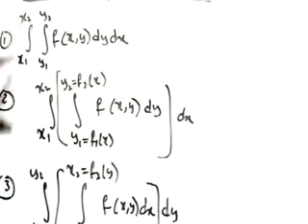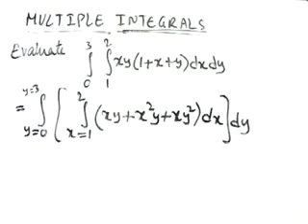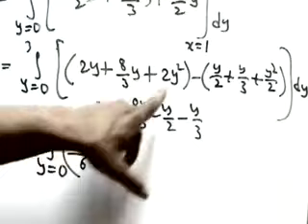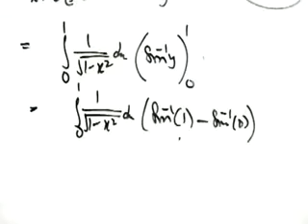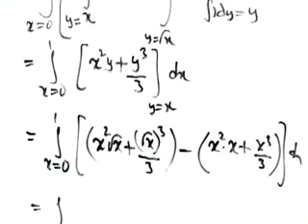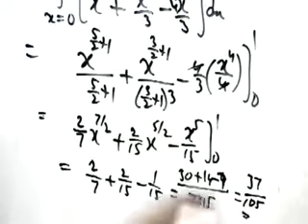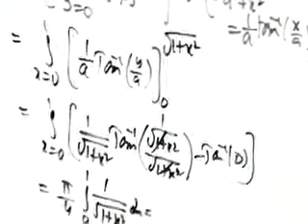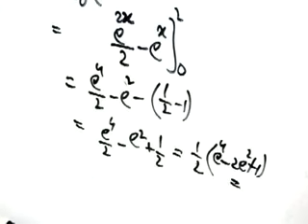Multiple Integrals part-1. Engineering Maths. M1 M2. B.E. B.Tech. English. By Arshad Sir.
Questions based on double integrals. for various chapters follow playlist engineering maths m1 m2 m3